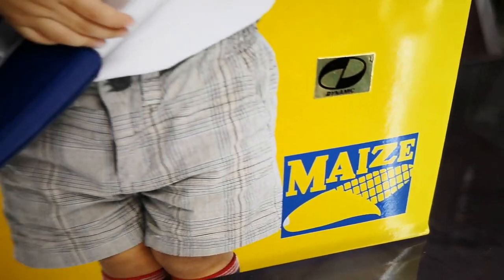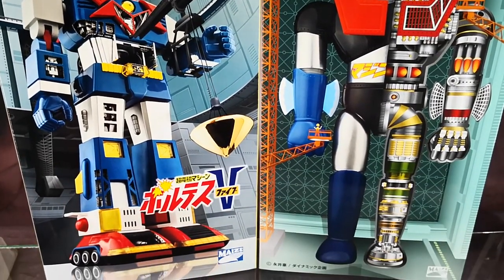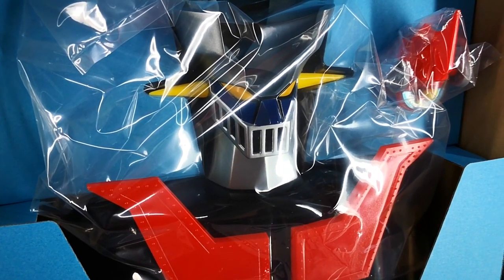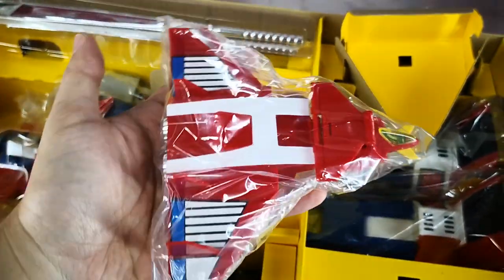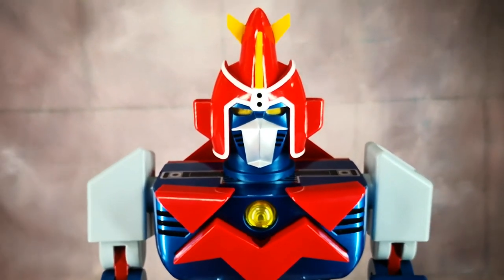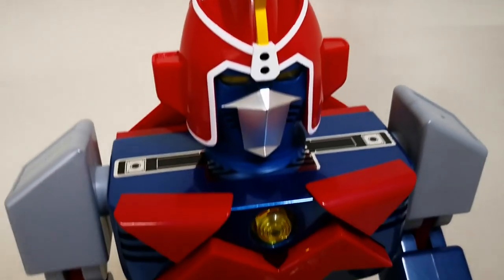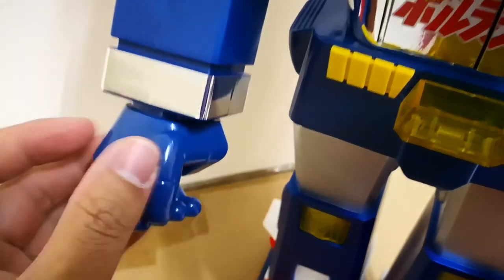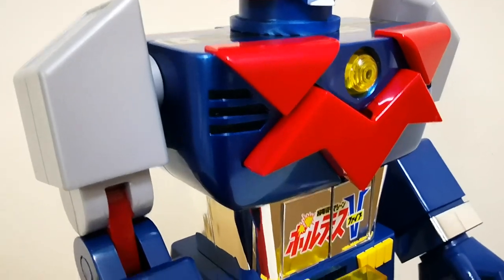Unboxing of Maize Voltes V Diecast Jumbo Machinder Voltus